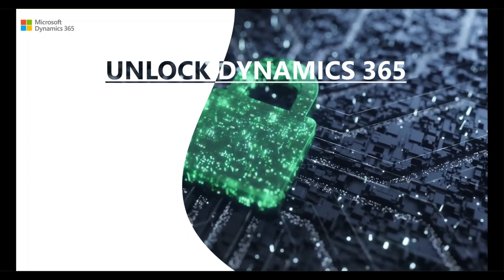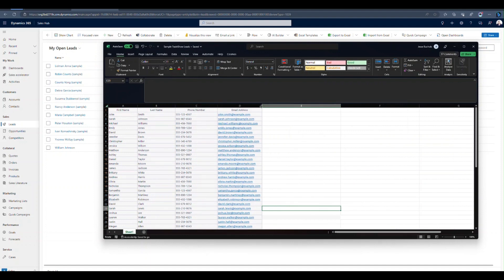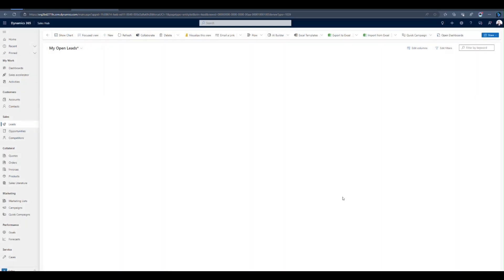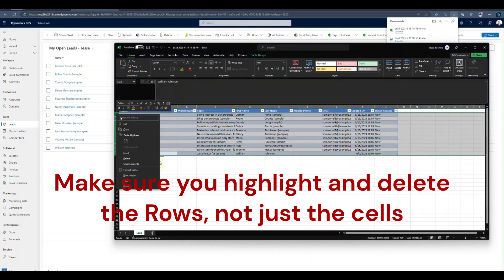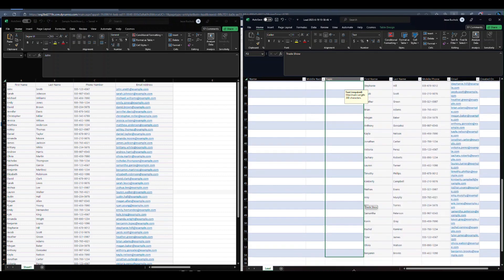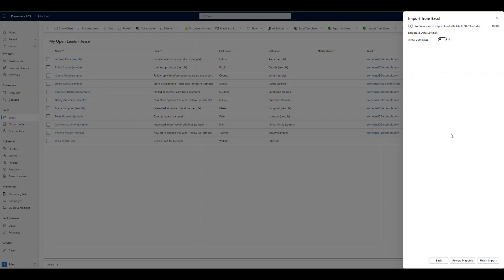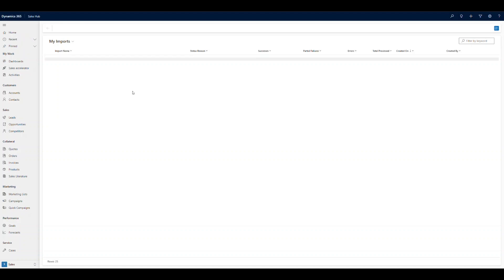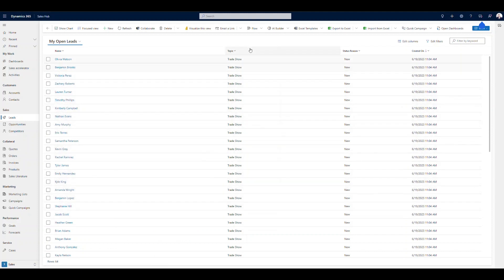Dynamics 365 Sales - Import Leads with Excel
This video will help walk you through one of the multiple ways to import records into Dynamics 365 using MS Excel.